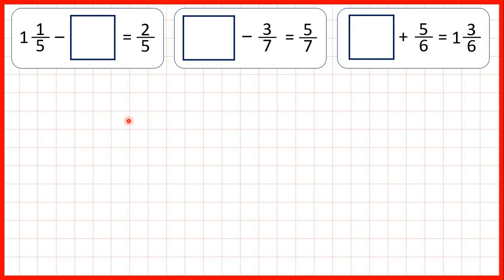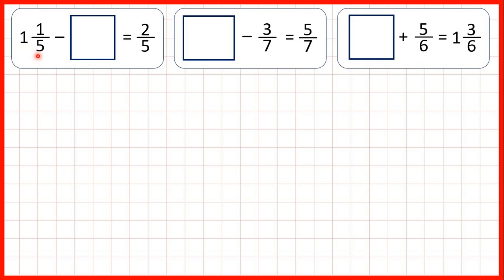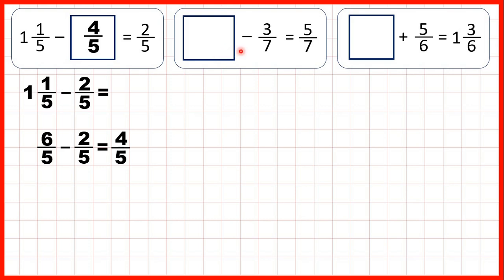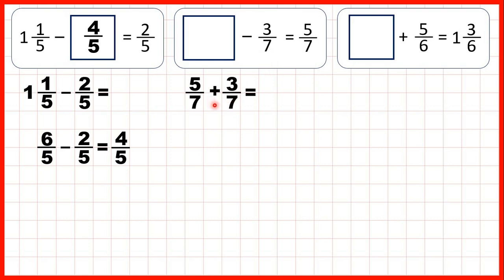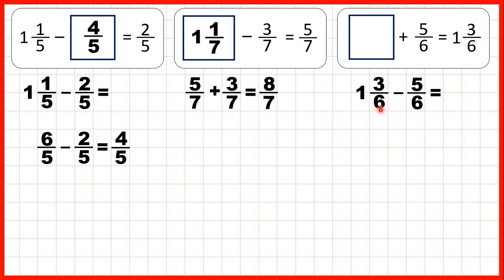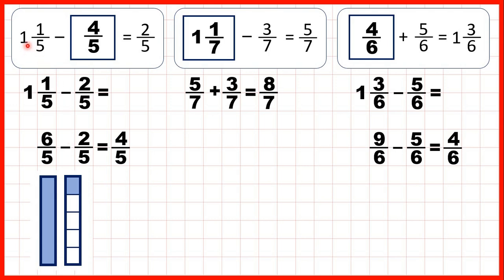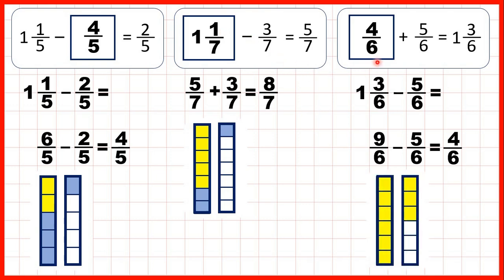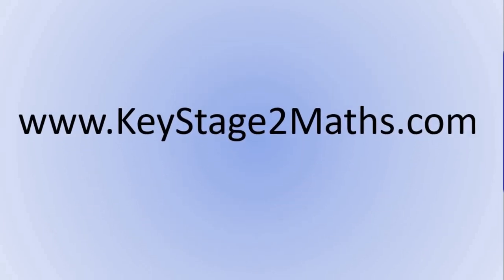Solve missing number problems for fractions with the same denominator beyond 1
Solve missing number problems for addition and subtraction of fractions with the same denominator beyond 1